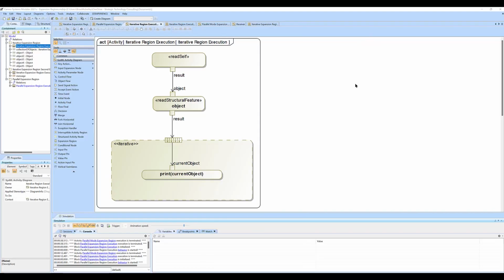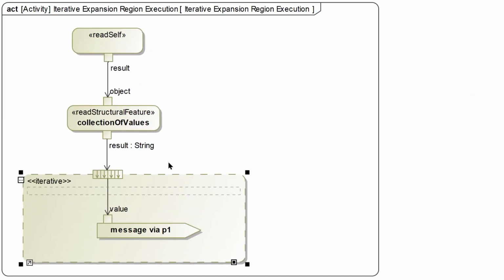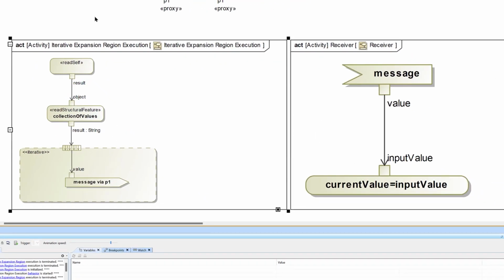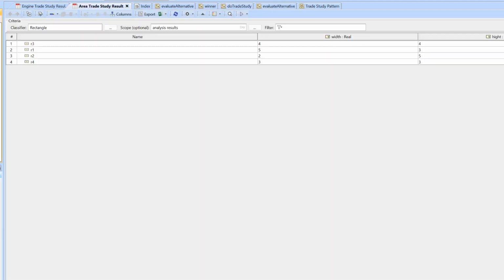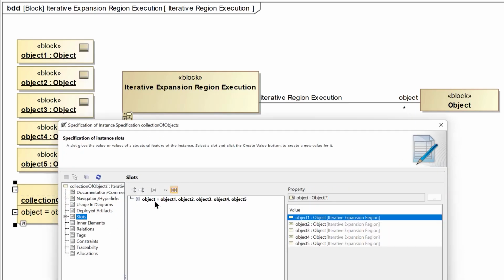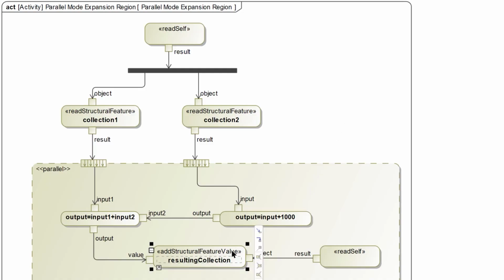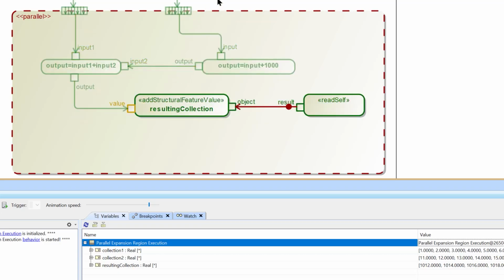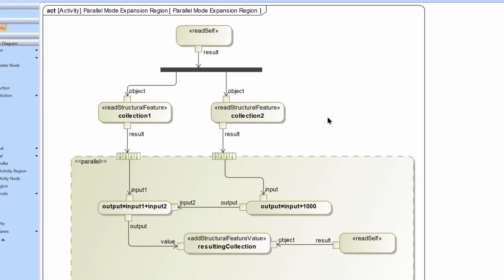Parse Arrays with Expansion Regions in Cameo Systems Modeler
Learn how to harness the power of expansion regions in Cameo Systems Modeler to parse arrays and iterate over collections seamlessly! Expansion regions, originating from the UML specification, allow you to act on parts of an array individually, without needing complex programming. From iterative parsing to parallel processing, this tutorial explores practical use cases, including simulations and trade studies.

What you’ll learn:
 - Setting up and using expansion regions in activity diagrams
 - The difference between iterative, parallel, and streaming expansion modes
 - Parsing arrays into individual values for asynchronous message sending
 - Creating trade studies with iterative expansion regions
 - Leveraging parallel expansion regions for simultaneous operations on collections

Working with multiplicity-based collections and scenarios with unequally sized arrays

Expansion regions can simplify complex workflows, making them ideal for iterations over arrays, trade studies, and even advanced transforms like fast Fourier analysis. Boost your MBSE efficiency by integrating these features into your SysML models.

Have questions about expansion regions or their practical applications?

🔗 Want to elevate your MBSE workflows? STC's team of experts can provide hands-on guidance and tailored solutions.